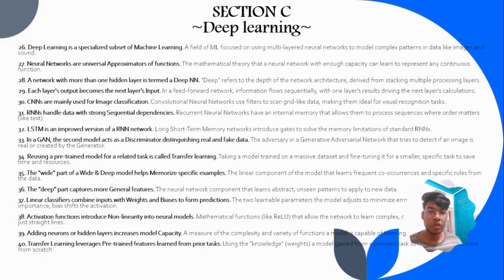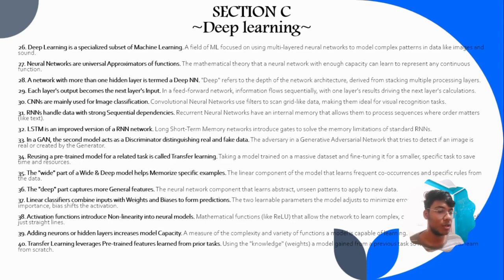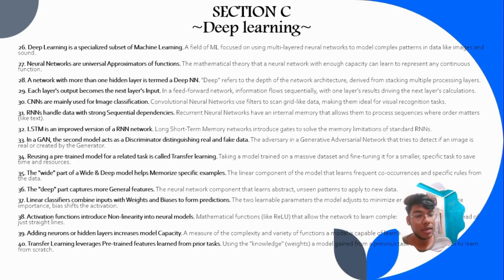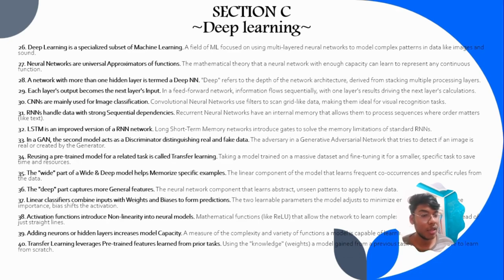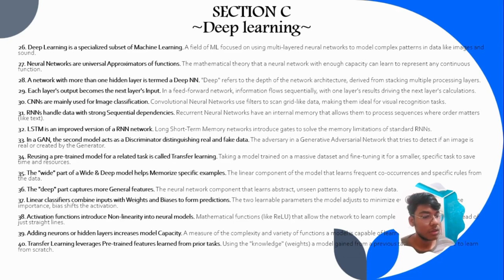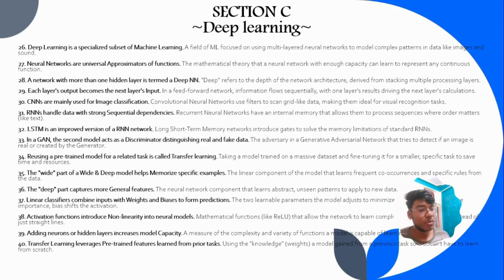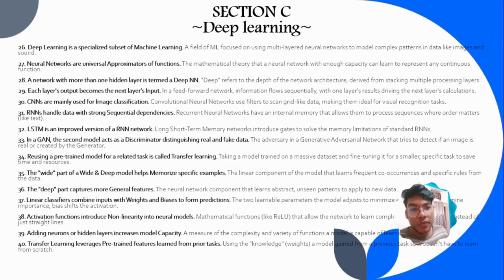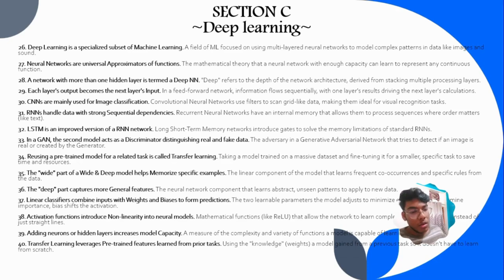SECTION ~ C Deep Learning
Internal 2 paper solving